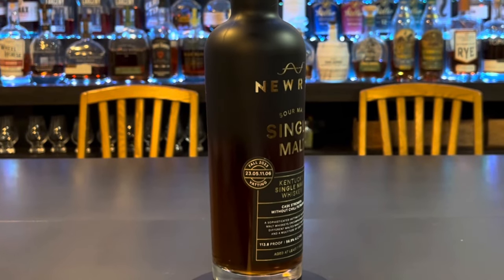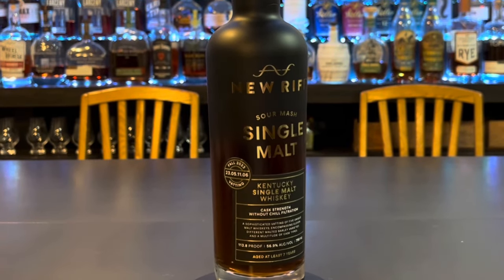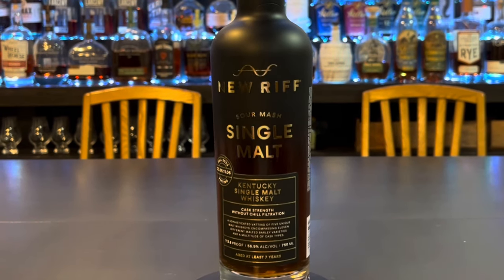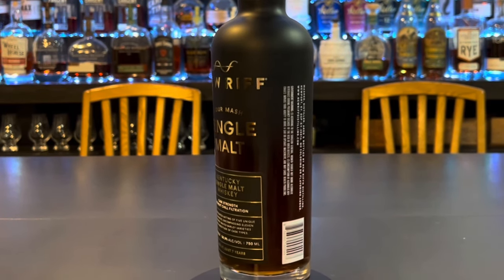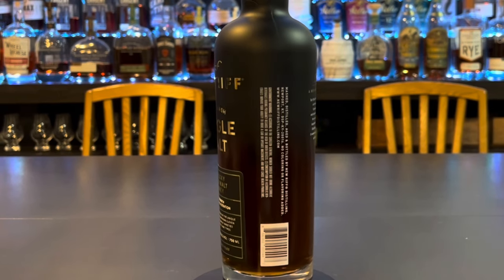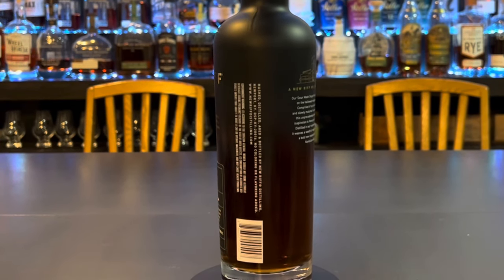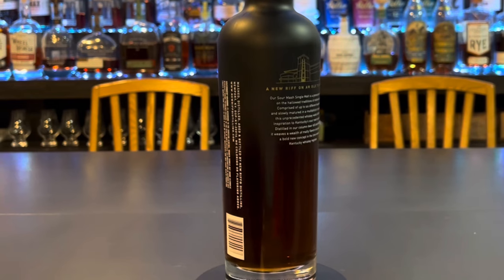New Riff Single Malt Whiskey/ Uncorking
New Riff Single Malt Whiskey/ Uncorking … another excellent addition to our collection… another unique nose and taste… little pricy but a great proof…. One of the more uniques bottles we have tried… but very good…

Check me out on Facebook, Instagram, Twitter and TikTok